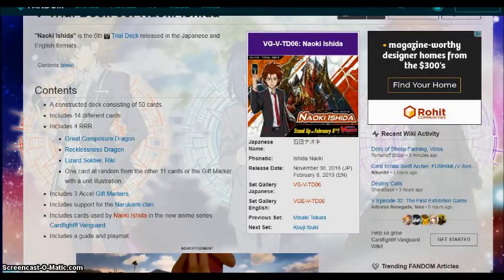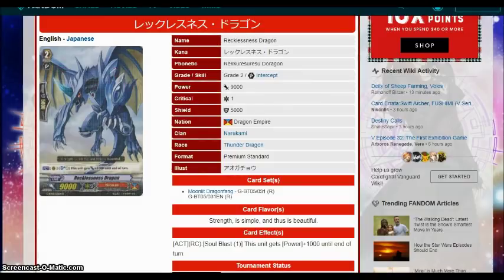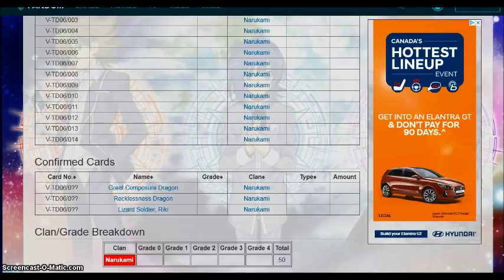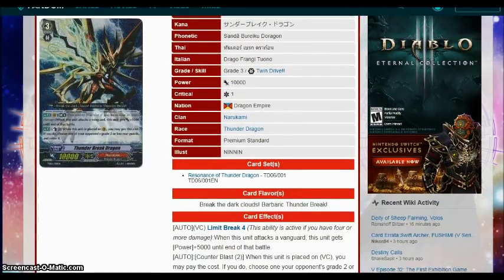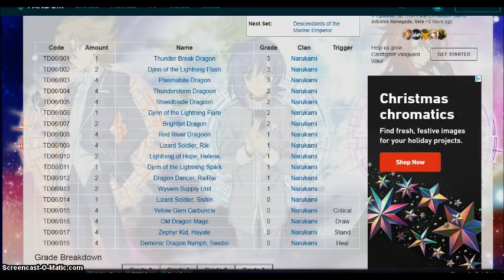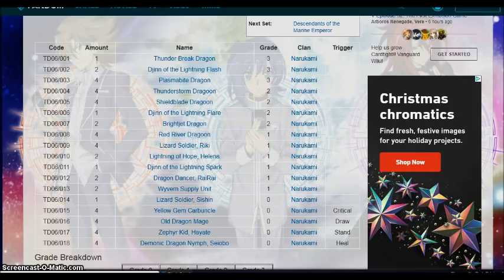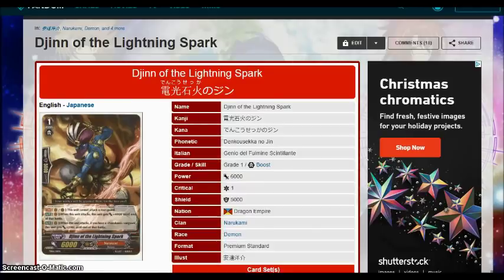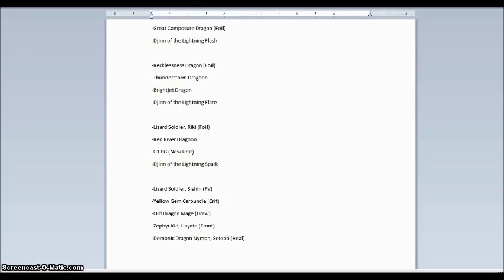What could be in the Narukami Trial Deck? Let's find out!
ITT I spend 13 minutes making reasonable guesses with "Temple of Thunder" from CrossCode as BGM.

My Guesses are;

-Great Composure Dragon (Foil)
-Djinn of the Lightning Flash

-Recklessness Dragon (Foil)
-Thunderstorm Dragoon
-Brightjet Dragon
-Djinn of the Lightning Flare

-Lizard Soldier, Riki (Foil)
-Red River Dragoon
-G1 PG (New Unit)
-Djinn of the Lightning Spark

-Lizard Soldier, Sishin (FV)
-Yellow Gem Carbuncle (Crit)
-Old Dragon Mage (Draw)
-Zephyr Kid, Hayate (Front)
-Demonic Dragon Nymph, Seiobo (Heal)